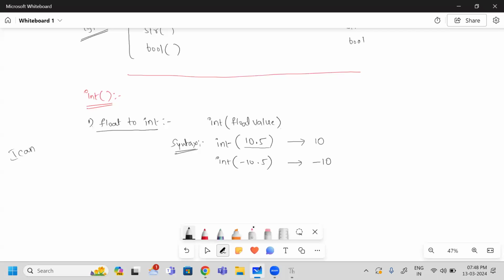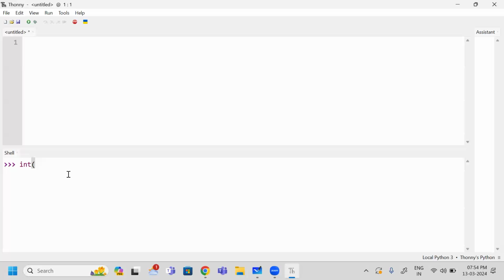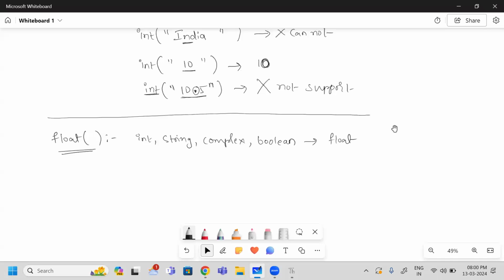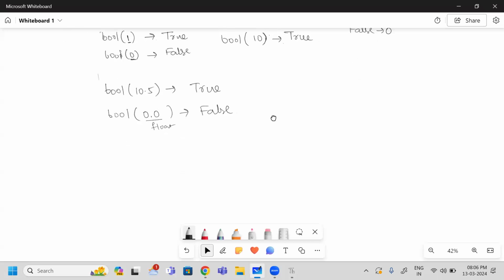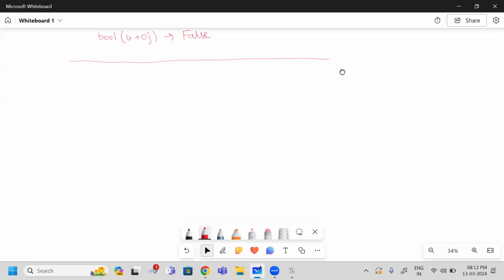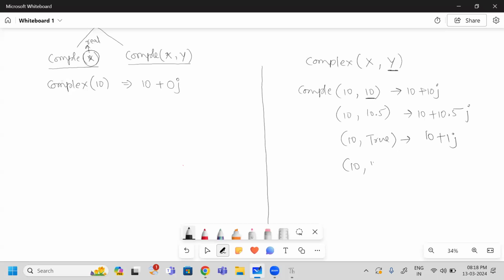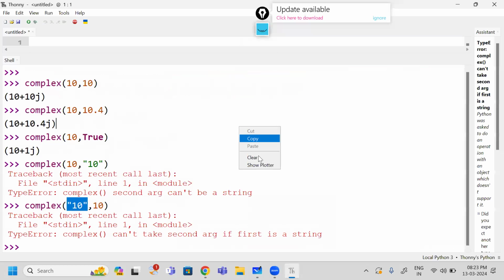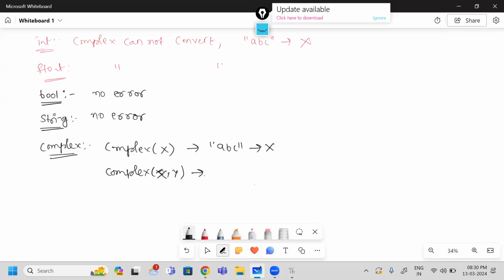Day_3.2: Python Type Conversion (part -2)